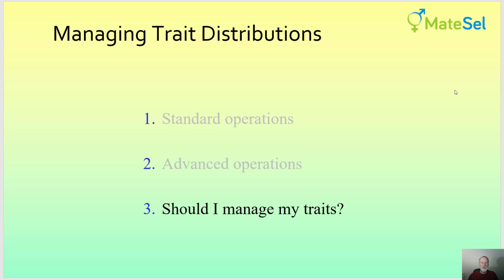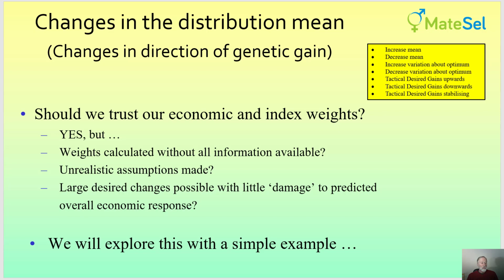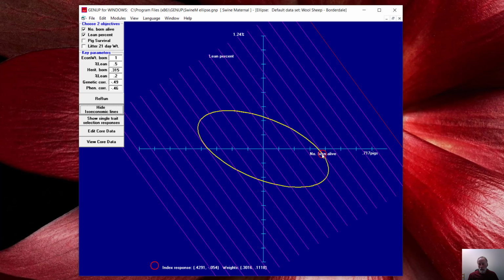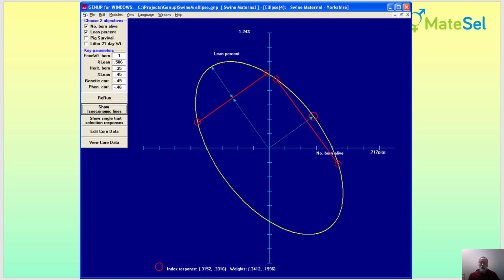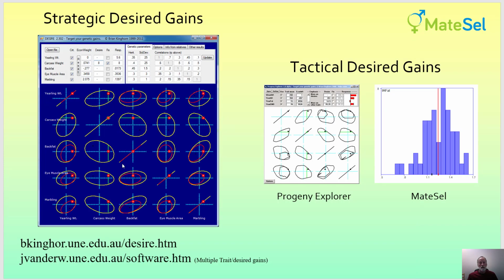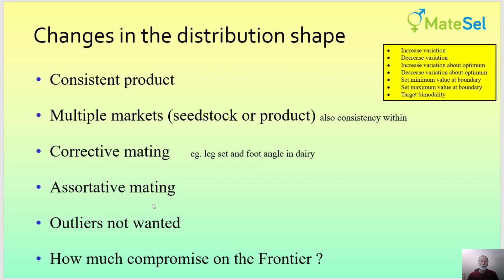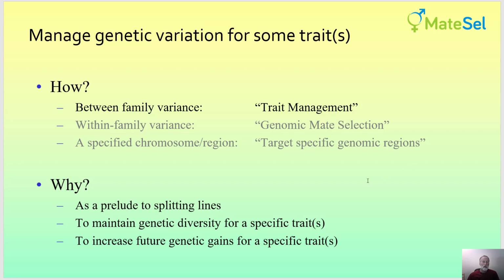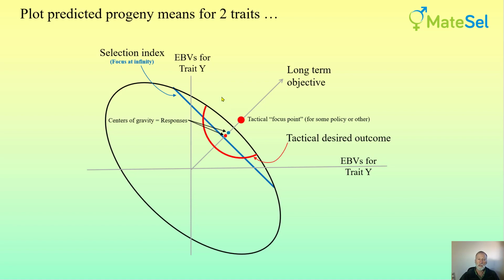Trait Management: 3. Should I manage my traits?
Trait Management 3: Should I manage my traits? (With revised appendix)